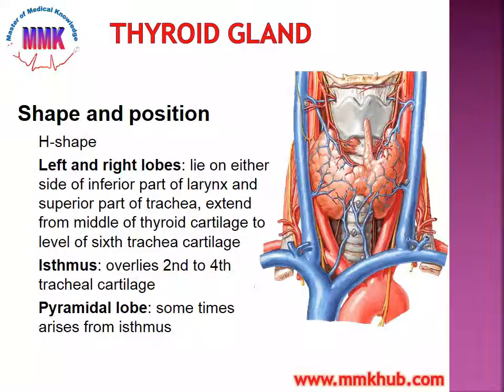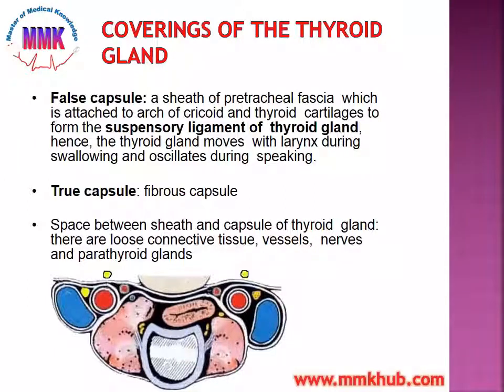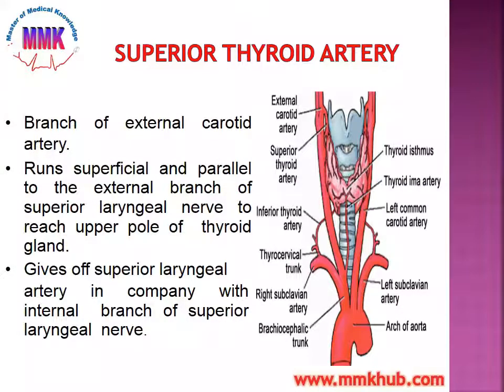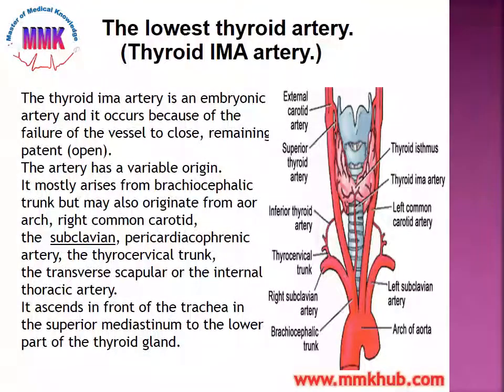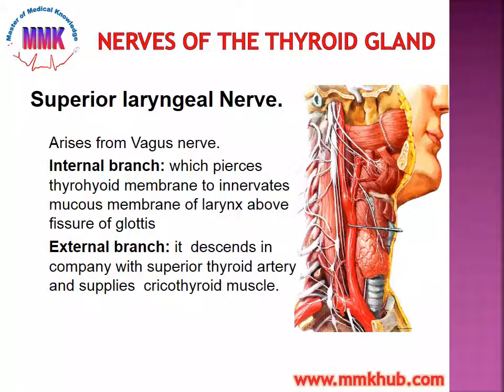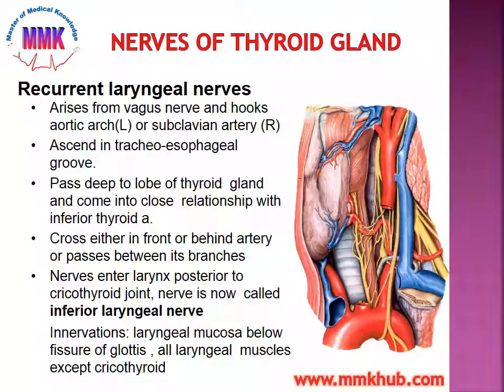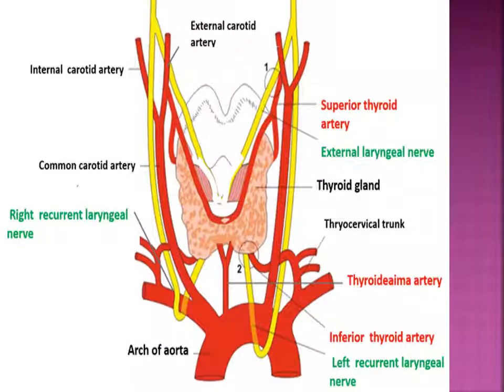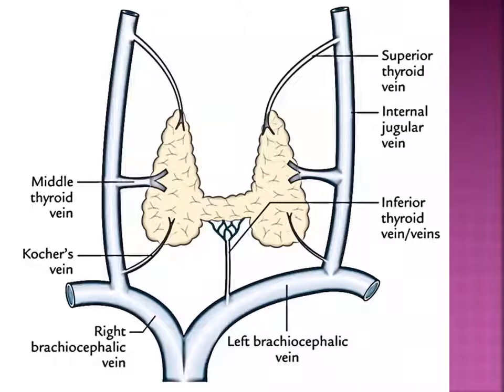Thyroid Gland Anatomy